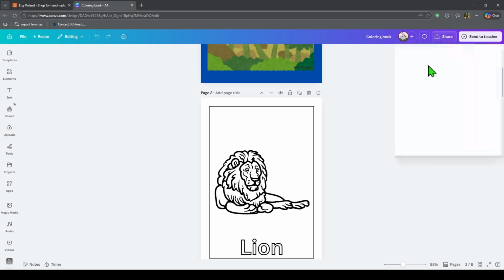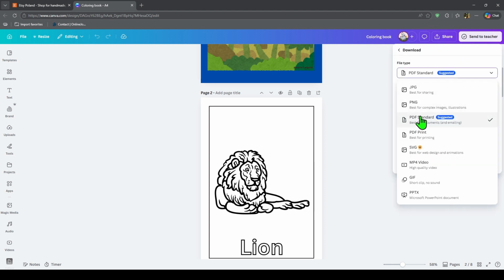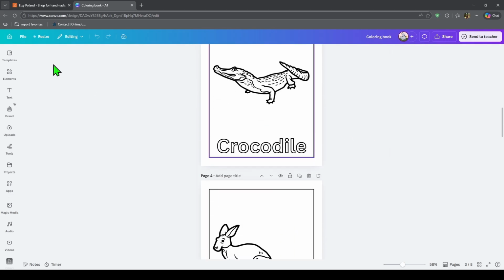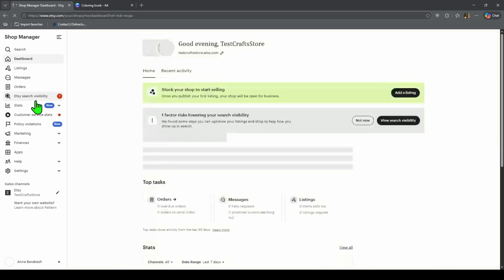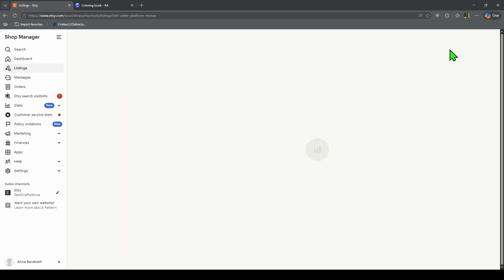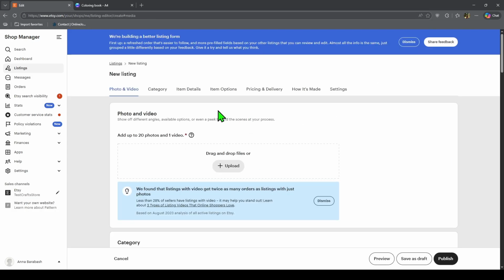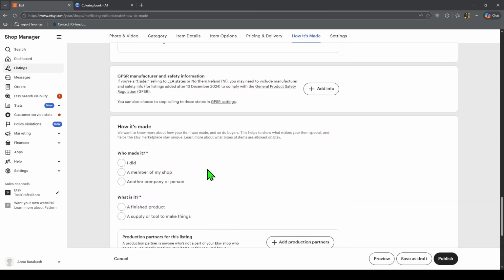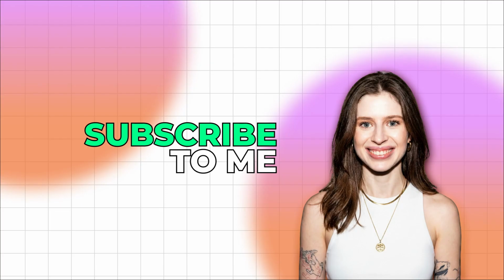How to Sell Ebooks on Etsy [2026 Full Guide]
In this video, I will show you how to sell ebooks on Etsy step by step. You’ll learn how to create, format, and list your ebook as a digital product so customers can buy and download it instantly.

This Etsy ebook tutorial will cover:
✅ How to choose a profitable ebook topic
✅ Best ebook ideas (self-improvement, budgeting, fitness, etc.)
✅ How to use ChatGPT to outline and create content
✅ How to format your ebook using Canva, Google Docs, or Word
✅ How to export your ebook as a PDF
✅ How to create an Etsy digital product listing
✅ How to upload preview images and ebook samples
✅ How to write a title and description that sells
✅ How to use keywords to increase visibility
✅ How Etsy delivers digital downloads automatically

By the end of this video, you will know how to sell ebooks on Etsy and start earning from digital products.

If you’re searching for how to sell ebooks online, Etsy digital products tutorial, or how to make money with ebooks, this video is for you.

Selling ebooks on Etsy is a great way to generate passive income, especially when your content is helpful, well-designed, and targeted to a specific audience.